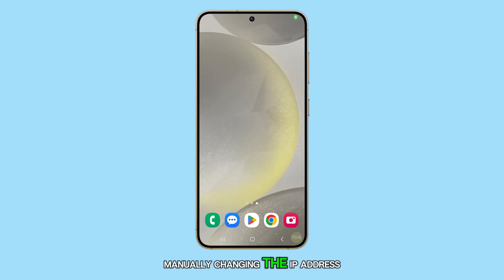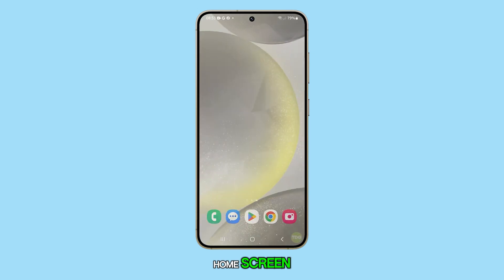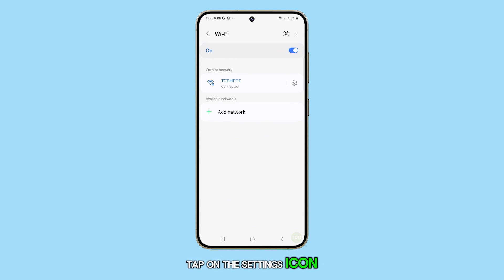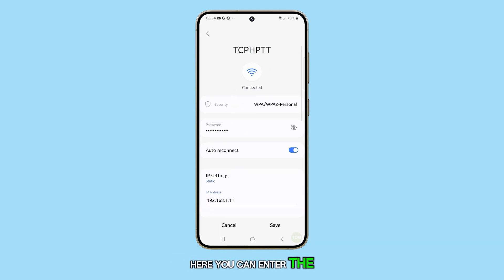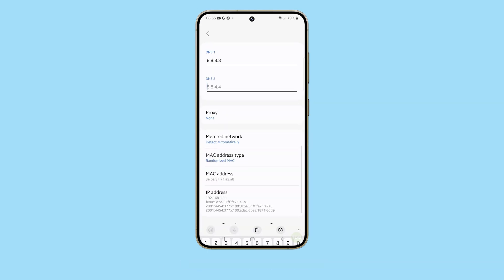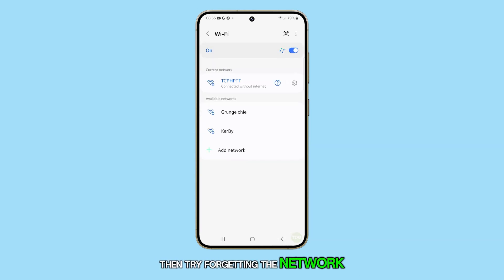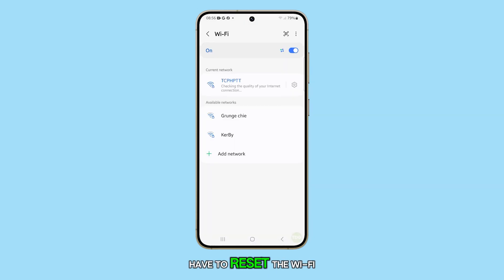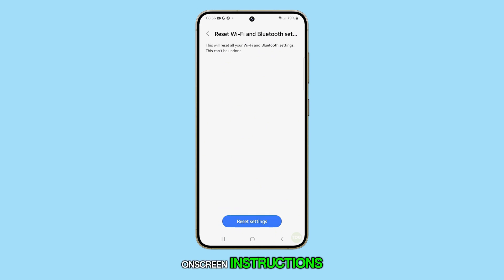How to Manually Change The IP Address/Gateway/DNS on Galaxy S24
In this video, you'll learn how to manually change the IP address, gateway, and DNS settings on your Galaxy S24 to enhance connectivity, improve security, or access specific network features. Follow the step-by-step guide starting from the home screen, navigating through the settings menu, and adjusting the IP settings to static for manual input. Additionally, the video covers troubleshooting tips, such as forgetting and reconnecting to the network or resetting Wi-Fi and Bluetooth settings if connection issues persist.